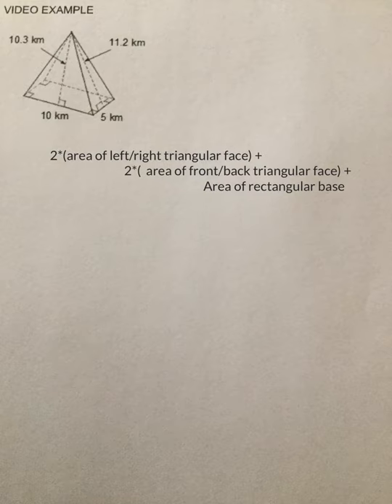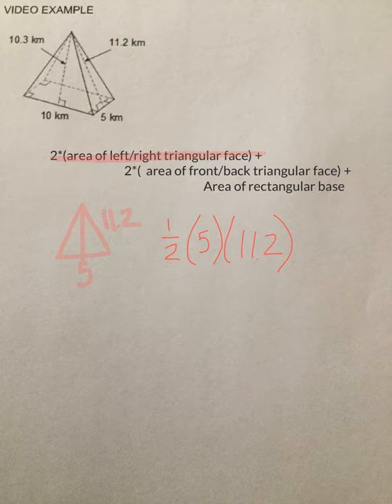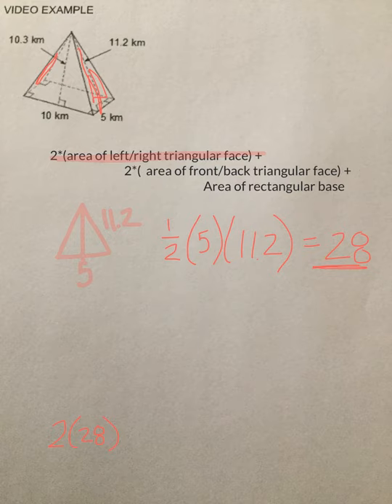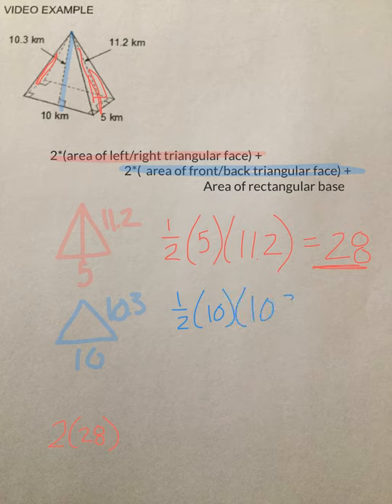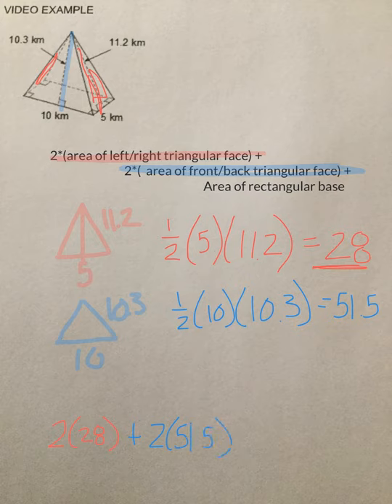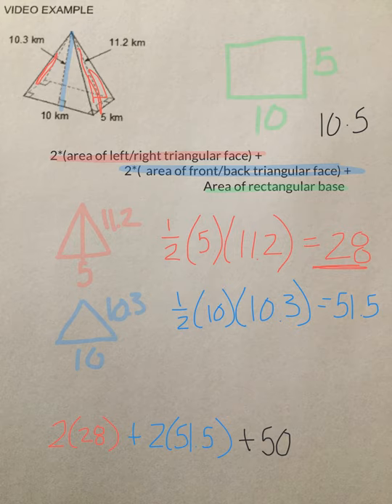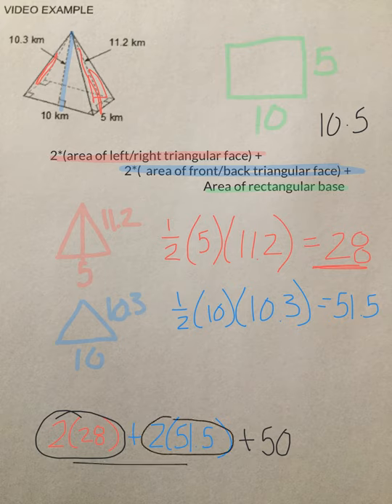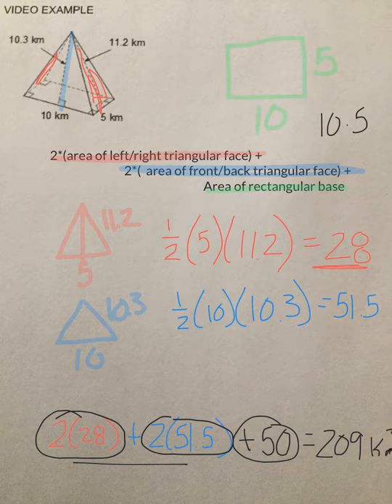Surface area - rectangular pyramid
An example of surface area of a rectangular pyramid